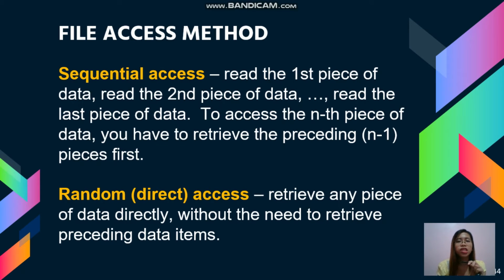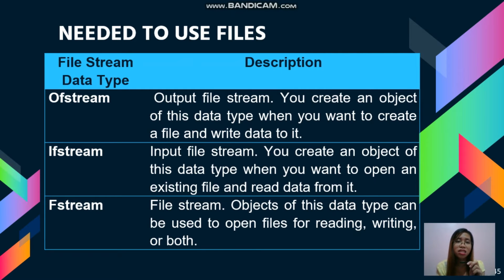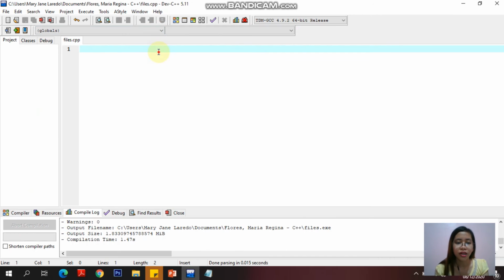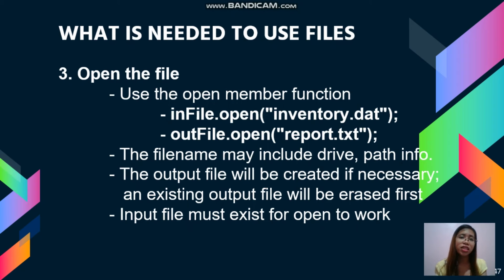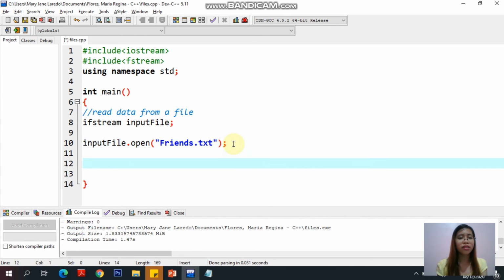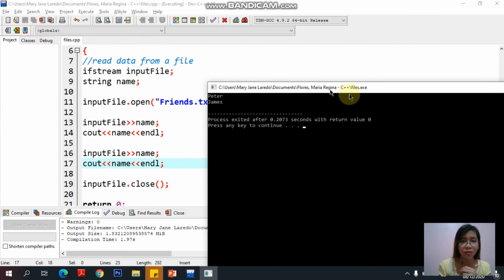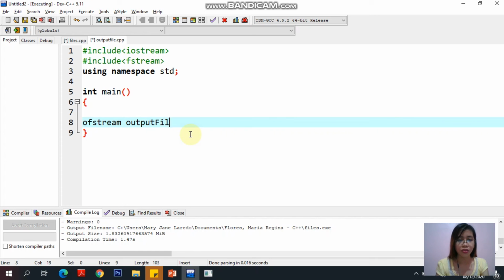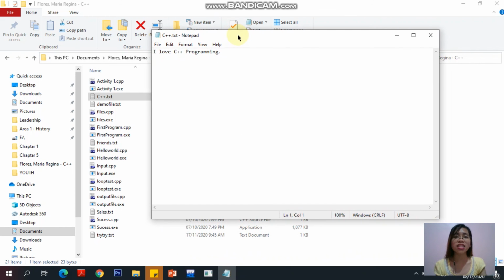Topic 5.6 - Using Files for Data Storage (Part 1)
This video covers how to read and write data to a file using C++ Programming.